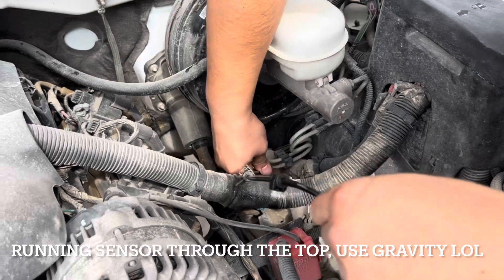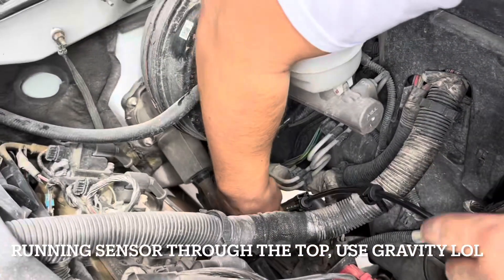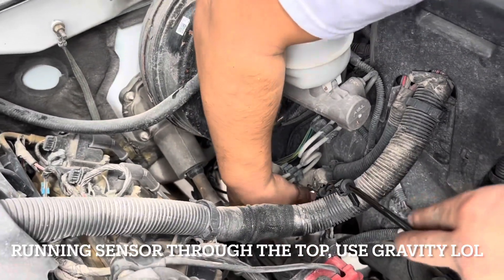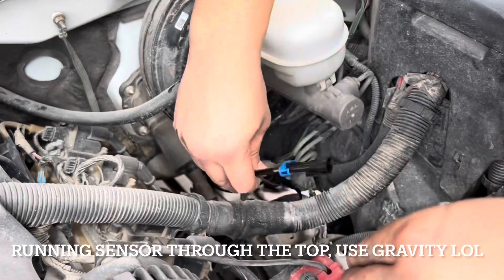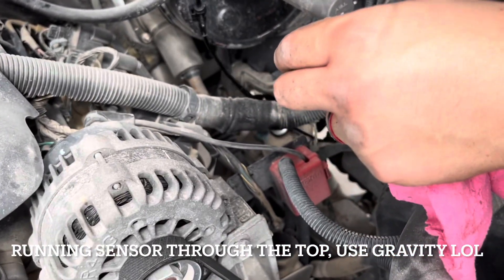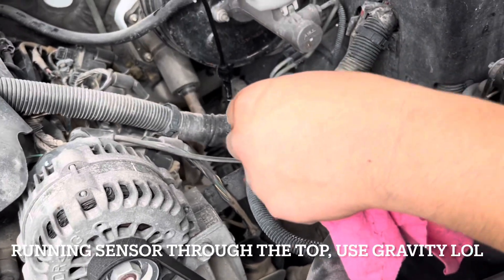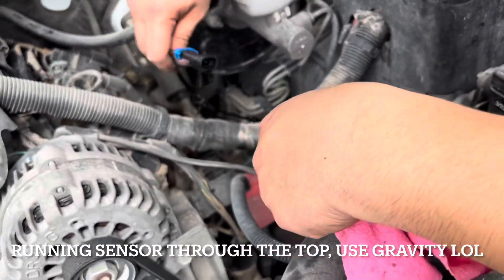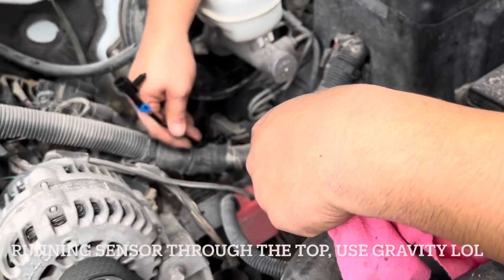Fixing ABS Light on 2006 Chevy Silverado - Wheel Speed Sensor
If your ABS Light turned on in your 99-06 Silverado or perhaps newer models (may apply as well) I would highly recommend inspecting both wheel speed sensors. Here is link for product!